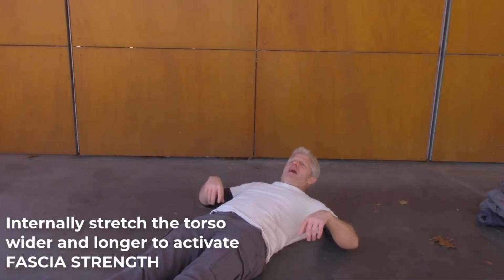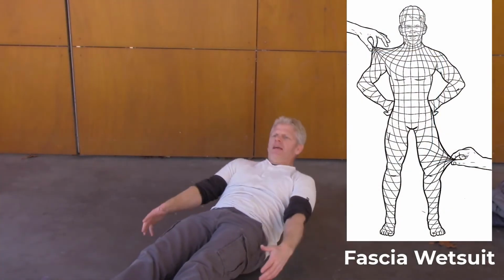Systema Sit-Up for a Strong Core and Fascia Strength